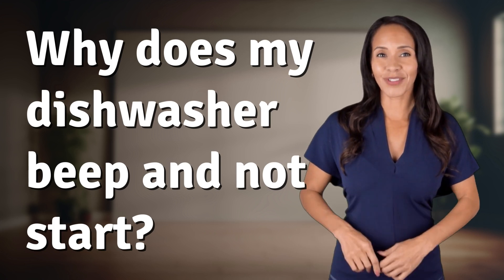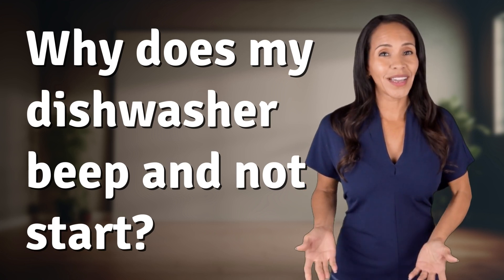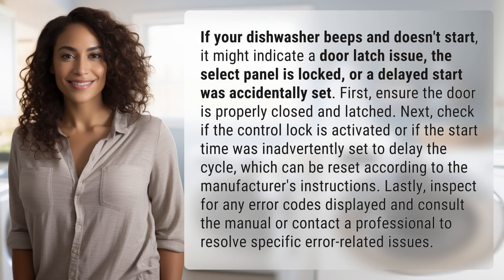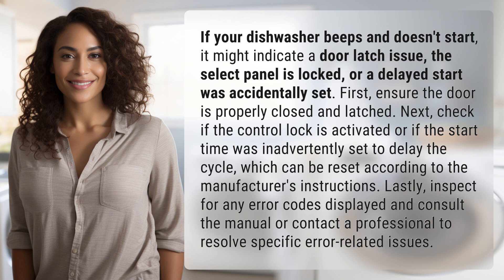Why does my dishwasher beep and not start?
Troubleshooting a Beeping Dishwasher That Won't Start 👉 Beeping Dishwasher Fix 👉 Learn how to troubleshoot a beeping dishwasher that won't start due to door latch issues, control lock activation, or delayed start settings. Follow these steps to ensure proper closure, unlock controls, reset start time, and resolve error-related issues.

Laura S. Harris (2024, April 1.) Why does my dishwasher beep and not start?
    🌐 AskAbout.video